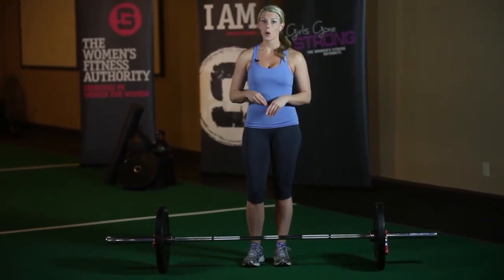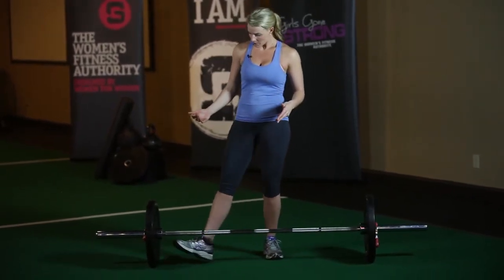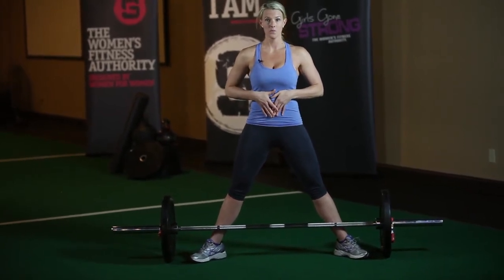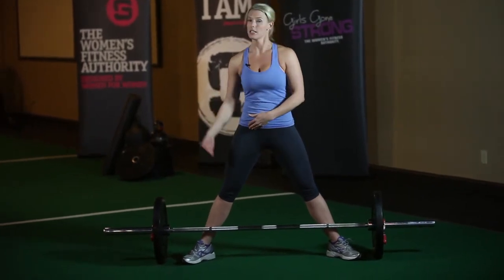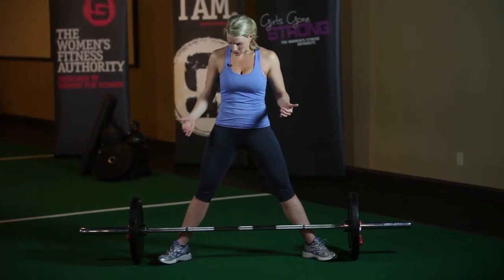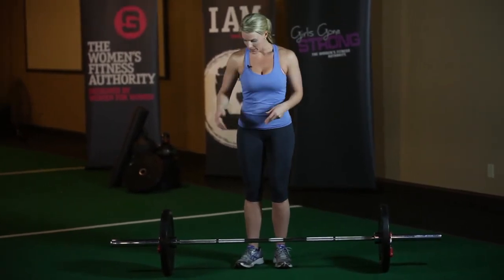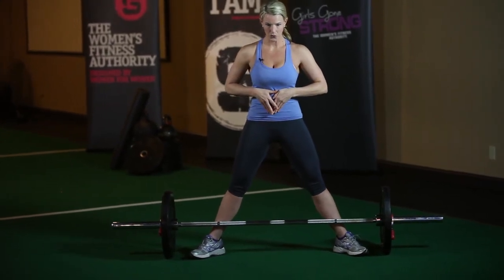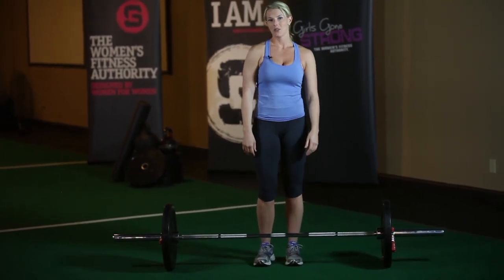How do to a Barbell Sumo Deadlift (front view)